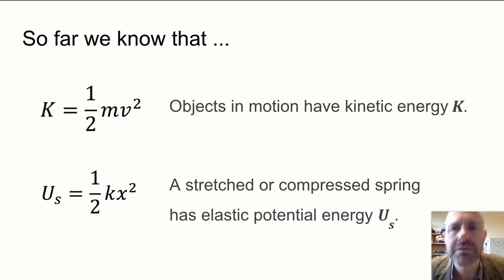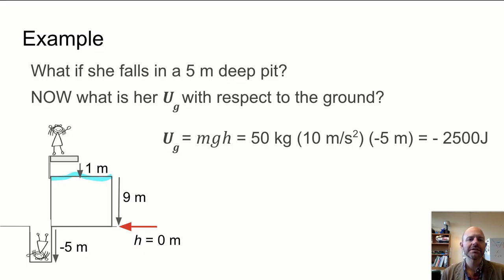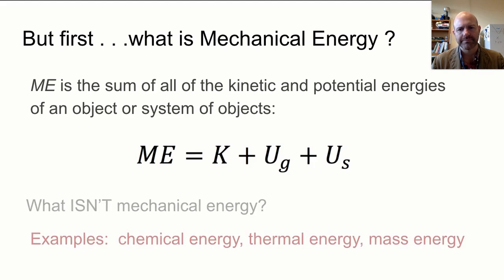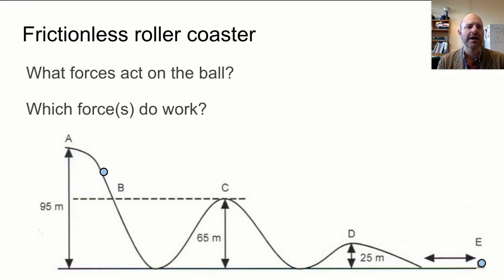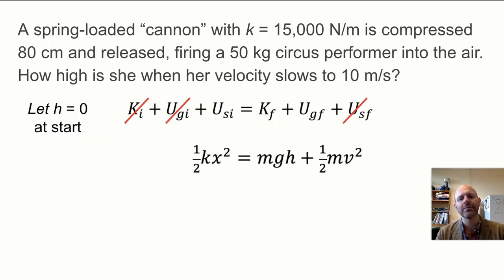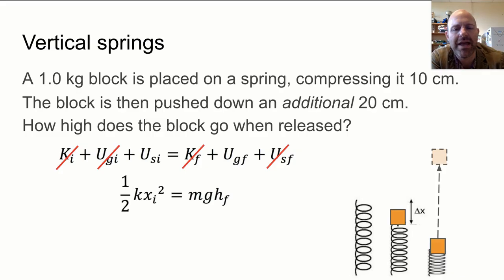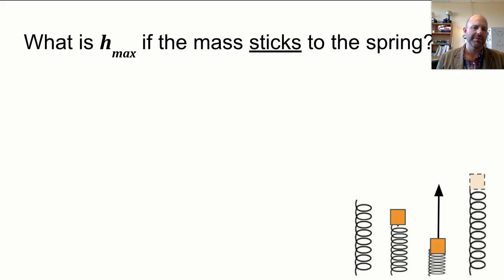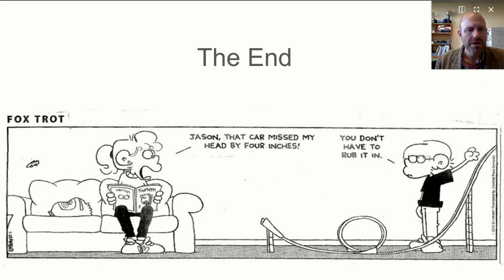APC Lesson 4-4 Conservation of Energy